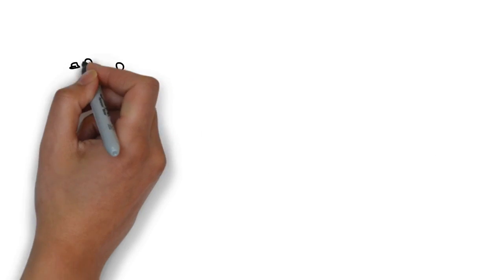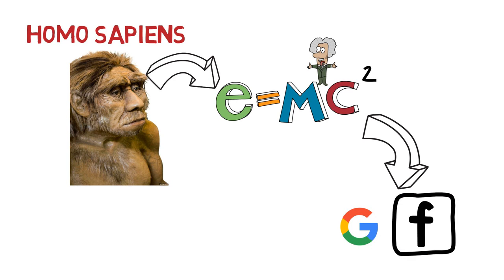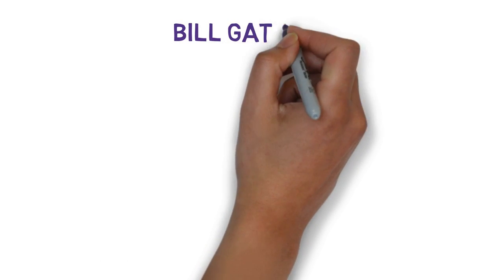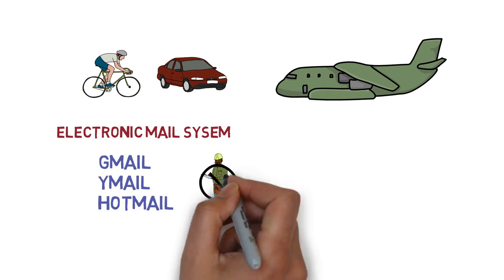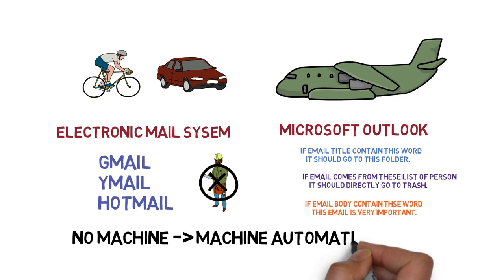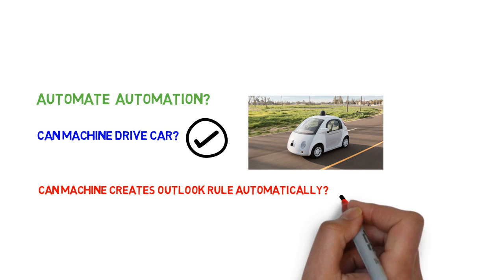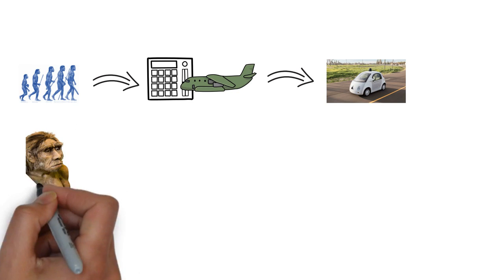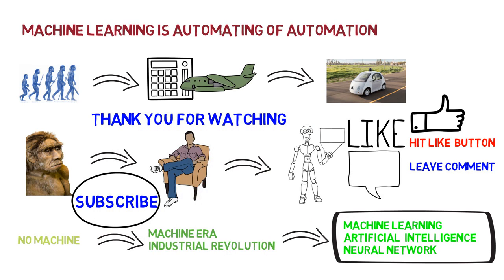Machine Learning - Manual to Automation to Automation of automation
Hi Friends,

This video went through journey of machine  era to machine learning era.

Have you ever thought about How, we Human being reached in world of such high comforts, in world of machine, bullet train, software or aircraft. This all become possible due to machines.

We are the most comfortable generation ever lived on planet.

Machines have completely changed human life.

How our journey of non significant homo sapiens started and
went through the understanding of complex  universe bhaviour, and eventually reached to world of android, google, facebook

So, Lets try to understand how technology, machines, automation plays vital to keep human being in such state.

During cognitive and agriculture revolution Homo sapiens, our far ancestor were doing almost all task manually.

If they want to go from one place to another they had to walk.

They crossed large ocean and reached to different continent without taking much help from machine.

In those days If they want to send message to their friends, they had to go by walk and pass message. No wats app, no facebook.

In short All task were Manual.

Bill Gates once said. I chhose lay person to do hard job.As He will find easy way to do it.

We humans are very lazy, very good at finding alternative solution of manual repitative task.
This way machine era, industrial revolution begins.

We try to replace every possible task with machine.

We created bicycle, four wheeler, aircraft to make our life easier.

But We need to drive all these machine.

We created Elecronic mail like Gmail, YMail, Hotmail to replace postman.

In Microsoft outllok program, we can even create lot of rule in their email system.
 If Email title contain this word
  its should go to this folder.
 If Email comes from these list of person
  it should directly go to trash.
 If Email body contain thse word
  this email is very importtant.

All rules are manual.

it requires assitant to use such type of  machine.

A lot of task automated with machines which is nothing but journey begins towards automation.

so, we entered into No machine to Machine Automation era.

But Then Human needs are always increasing, Some people started thinking about
can we even automate this automation task itself.

Can we automate machine to make our life even more easier.

Can machine Drive car.
Answer is Yes.
Google has already created self driving car to replace human driver.
Lot of decision are started taking by machine on behalf of us with Minimum or no human intervation.

All those rules for email we created manually in out look programme, can machine creates automatically.
Answer is Yes. Thats definately posible with machine learning.
With Machine Learning technology, and our past interaction with diffrent email machine can create such rule automatically.

So,Machine learning technology which is not just automation, its one step ahead of automation. Its automating automation an era in which we are currenly living.

We came from walking by our ancestor
   to vehicle machine era of indusrial revolution
   and now machine will start driving car - Google Self driving car.

We came from
 No Intelligent human,
 to Intelligent human,
 to Now machine itself getting intelligent.

We came from No Machine,
   to Machine era,
   to Machine Learning - Artificial Intelligence - neural network.

   Automating of automation.

Thats is for this video friends.

If you want me to make more video on different technology please write it into comment.

For more video on machine learning : What is machine learning